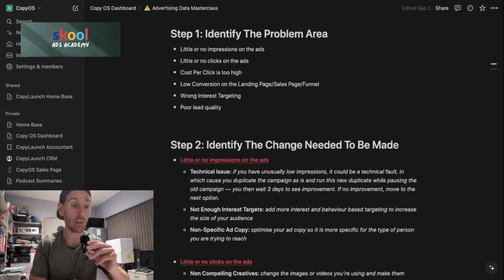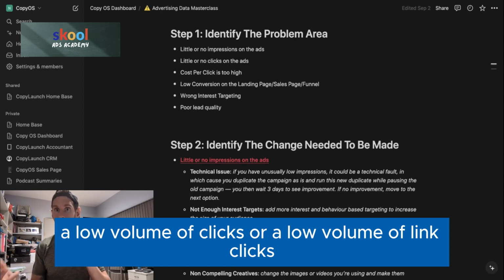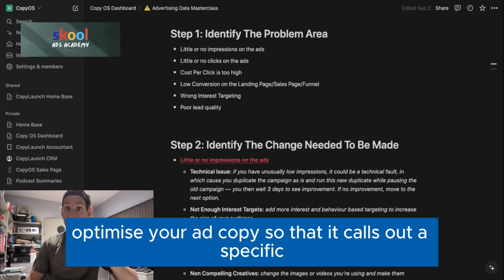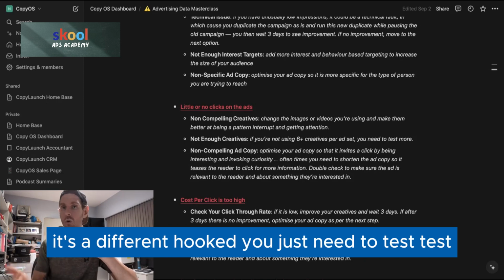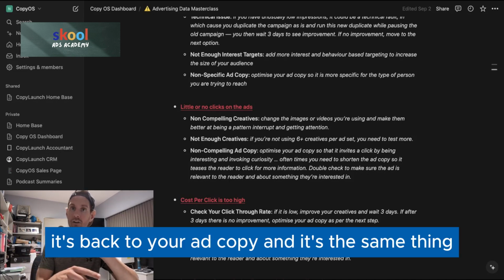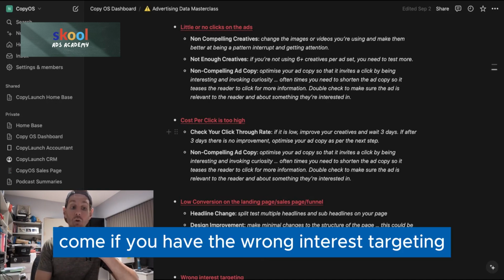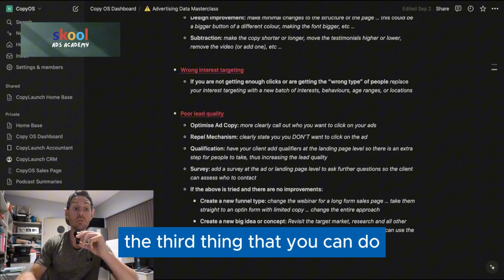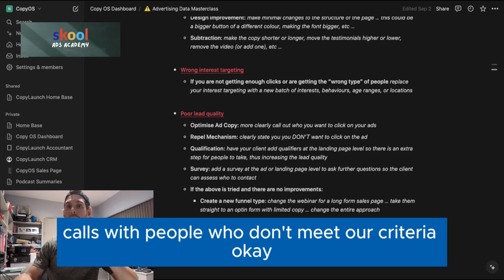I Spent $50,000 on Ad Optimisation and Here's What I Learned!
"I packaged up a $50,000 advertising masterclass for you, completely free, to help you optimise underperforming ads"

🚀 Welcome to Skool Ads Academy! In this video, we dive deep into the six core reasons (low impressions, low clicks, high cost per click, low conversion rate on landing page, wrong interest targeting, and poor lead quality) why your ads are underperforming and how you can turn them around

This is an exclusive $50,000 Ad Optimization Mastermind - yours FREE!

Many advertisers struggle to get the performance they desire, and they have no clue what's causing their poor performance. In this video, I’ll share key insights into what data metrics actually matter so you can identify the issues and the simple changes to make to turn your ads around.

Key Insights & Takeaways:
- Common pitfalls that lead to ad failure
- How to identify the specific problem area with your ads that is causing underperformance.
- Specific strategies to optimize ads based on the identified problem, such as technical troubleshooting, adding more interest targeting, improving creatives, optimizing ad copy, and split testing.
- When you should consider implementing repel mechanisms and qualifiers to attract the right audience and improve lead quality.
- Why you should try a completely new funnel type to improve ad performance if everything else fails

💡 Don’t miss out! This is your chance to access invaluable knowledge that can save you money and boost your ROI.

👉 Join the conversation! Share your ad struggles in the comments below, and let’s work together to find solutions!

Video Chapters
00:00 Introduction
03:26 Improving Impressions and Clicks
05:19 Reducing Cost per Click and Improving Conversion Rate
06:45 Targeting the Right Audience and Improving Lead Quality
08:12 Exploring New Funnel Types
09:13 Conclusion